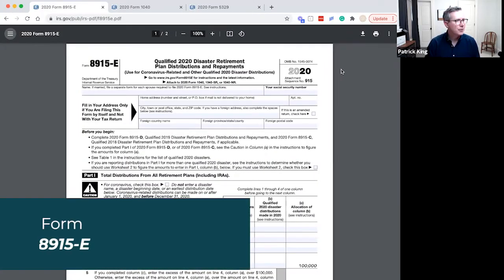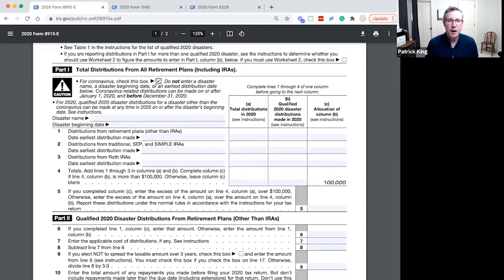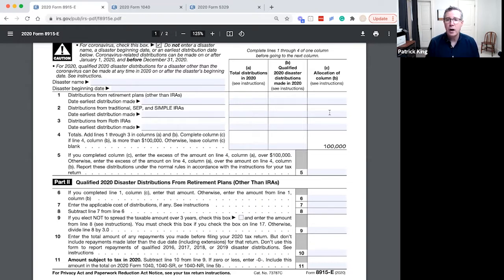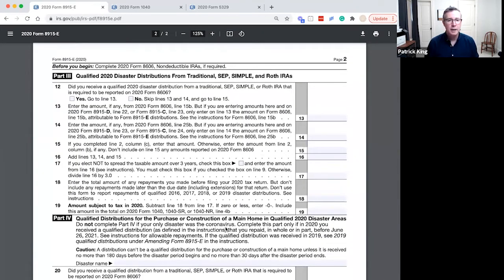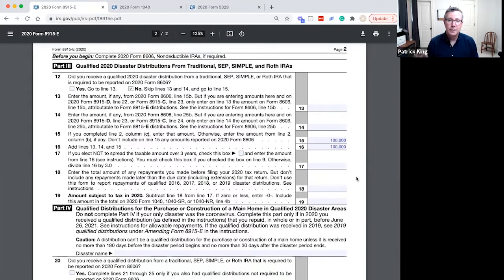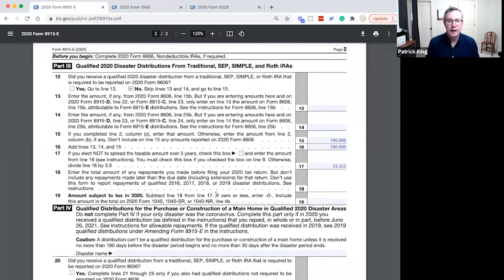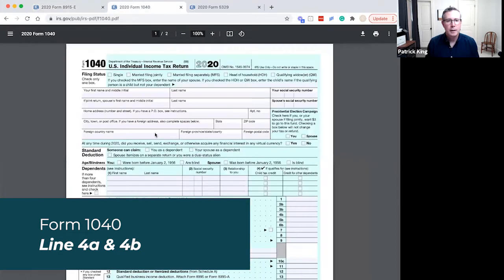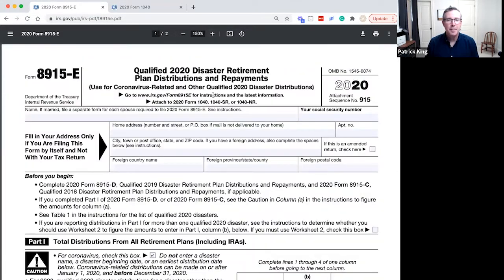Taxes on CARES Act IRA Withdrawals - Form 8915-E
If you took a CARES Act IRA withdrawal in 2020, but still need help in filing your taxes, in this video, I look at the mechanics of Form 8915-E and how it fits into your return so that you can spread your taxes out over 3 years!

***Informational and educational purposes only. Please consult with your CPA or tax preparer for confirmation.***

--- About Patrick King CFP® ---
Patrick King is a fee-only financial advisor in Atlanta and the Founder of Prana Wealth. Over his career, Patrick has helped CEOs, all-star athletes, Grammy-winning artists, and many others build their wealth, retire sooner, and create a legacy. Patrick enjoys yoga, mountain biking, golf, travel photography, and Clemson football.

Let’s connect:
CONTENT DISCLAIMER:  The views and opinions expressed through this media or in comments on this channel are those of the creators and do not necessarily reflect the views and opinions held by this channel's broadcaster.

Due to the social nature of this channel, these videos may contain content copyrighted by another person or entity. This channel's owner claims no copyright to said content. The broadcaster of this channel cannot be held accountable for the copyrighted content. The broadcaster shares and strives to verify information, but cannot warrant the accuracy of copyrights or completeness of the information on this channel.